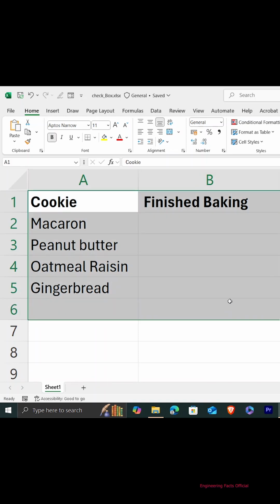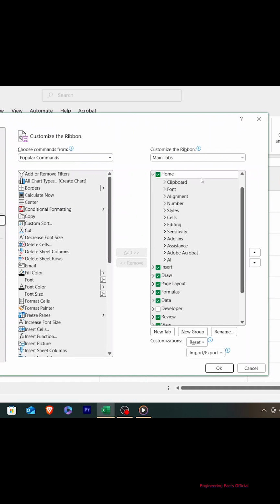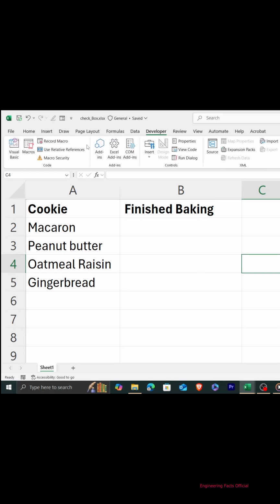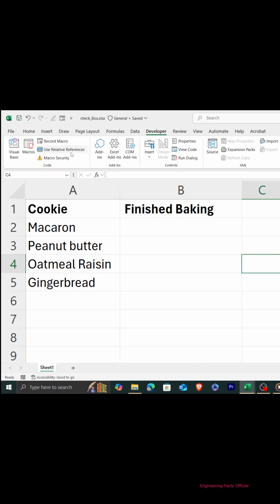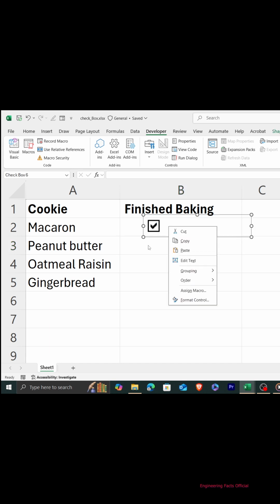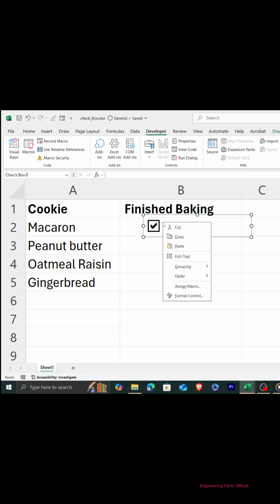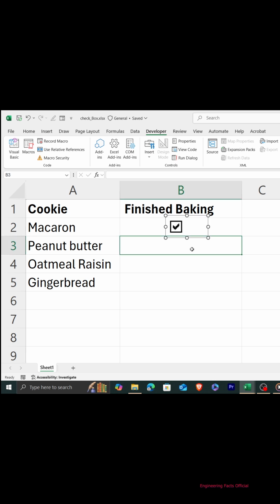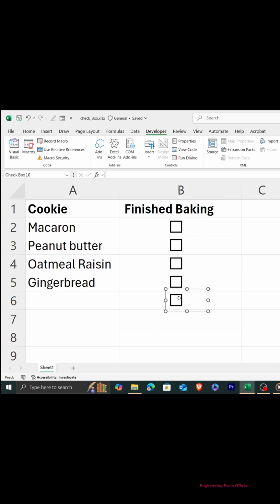You Won't Believe How EASY it is to Add CHECKBOXES in Excel!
Inserting a checkbox in Excel is more than adding a simple graphic—it’s about transforming a static spreadsheet into a dynamic, responsive tool. A checkbox functions as an embedded interactive switch, directly integrated into your worksheet.

🎨 This functionality is accessed through Excel’s Developer tab, a hidden toolkit designed for advanced users. Once enabled, you can select the Check Box Form Control and place it anywhere on your worksheet. While it may appear to be just a clickable box, its true power emerges when you link its state (checked or unchecked) to a specific cell. This linked cell becomes the logical controller, storing a TRUE or FALSE value that can drive automation, calculations, and visual changes across your workbook.

🎨 From User to Architect: Expanding Your Skillset
Mastering checkboxes elevates you from a passive data user to an active spreadsheet architect, capable of designing interactive and automated solutions.

✅ Key skills include:

✅ Accessing Advanced Controls : Enable the Developer ribbon to gain permanent access to Excel's suite of form controls, XML tools, and macro capabilities.

✅ Precision Control & Customization : Learn to accurately position, resize, and align multiple checkboxes for a polished, professional appearance. This includes editing captions for clarity and creating intuitive labels for user actions.

✅ Forging the Critical Data Link : Bind a checkbox to a worksheet cell to create a dynamic relationship. This link translates the visual state into a logical boolean value (TRUE or FALSE), forming the foundation for conditional formatting, calculations, and automation.

📊 Practical Applications: From Simple Checklists to Sophisticated Systems
A single checkbox can serve as the trigger for a wide range of functions, from basic conveniences to complex data-driven systems.

✅ Intelligent Task Management & Checklists : Link checkboxes to cells and use conditional formatting to automatically strike through text, change row colors, or hide completed tasks, providing clear visual feedback for progress tracking.

✅ Interactive Dashboards & On-the-Fly Reporting : Let users control what data appears in charts or tables. For example, a checkbox labeled “Include Projections” could trigger an IF function to expand chart data to include forecasted figures.

✅ Streamlined Data Entry & User Forms : Replace manual “Yes/No” or “Complete/Incomplete” entries with checkboxes for a faster, more consistent input method. This improves accuracy and ensures clean, reliable data for analysis.

✅ Automated Conditional Calculations & Workflows : Use the linked cell’s TRUE/FALSE output as a trigger for complex formulas, model adjustments, or VBA macros. This enables rules-based automation, turning your spreadsheet into a dynamic processing engine.